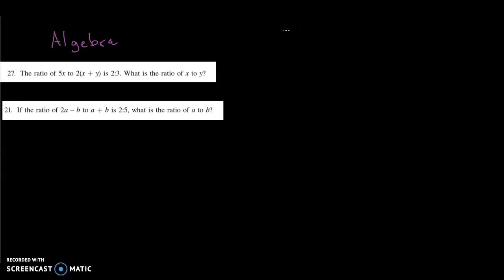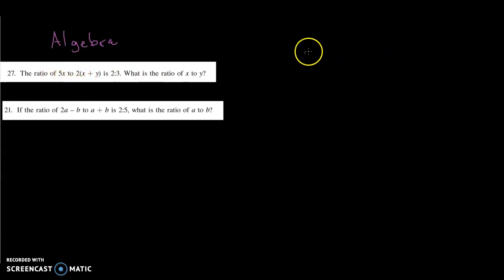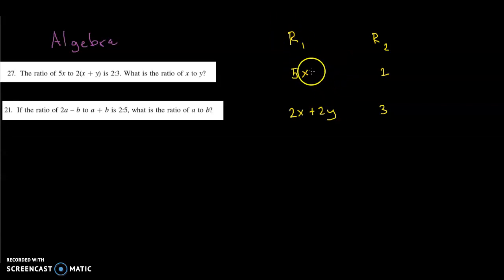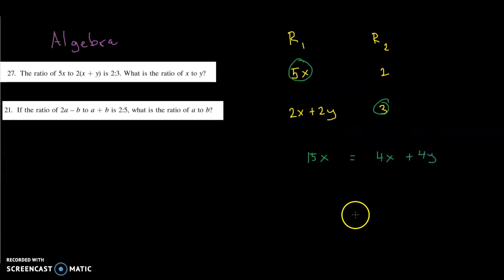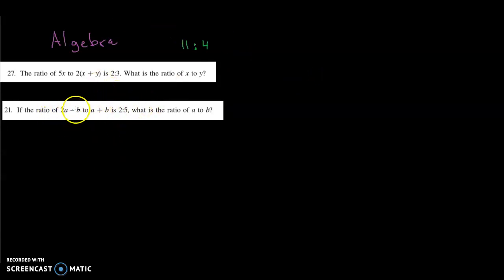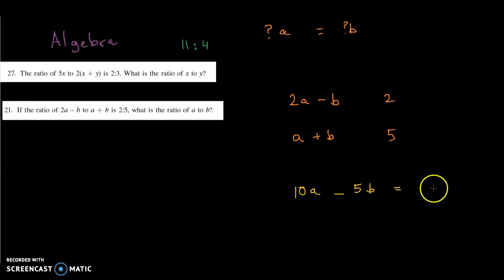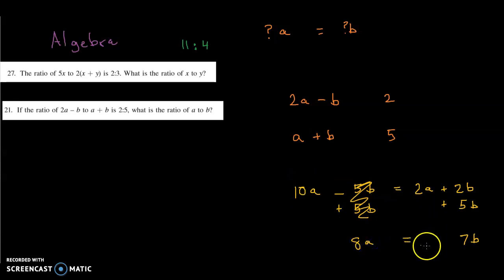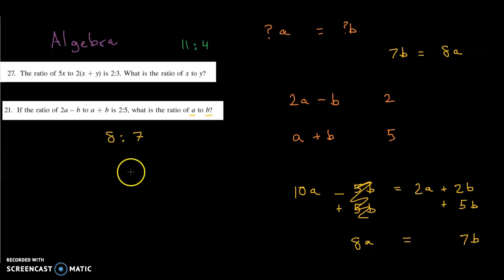GRE: Quant: Ratio: Algebra Problems